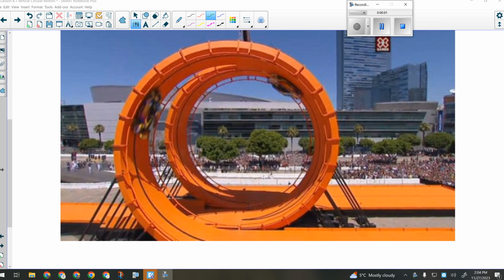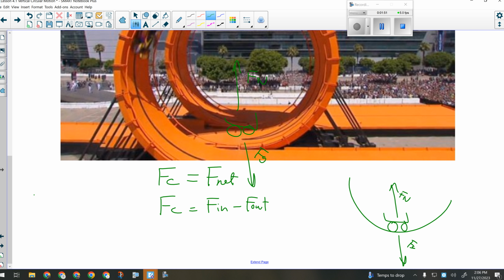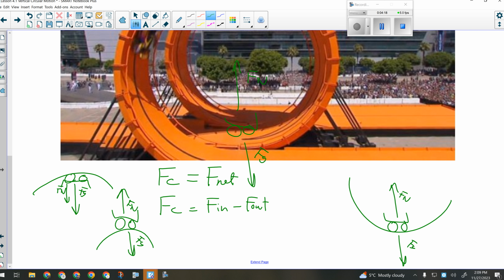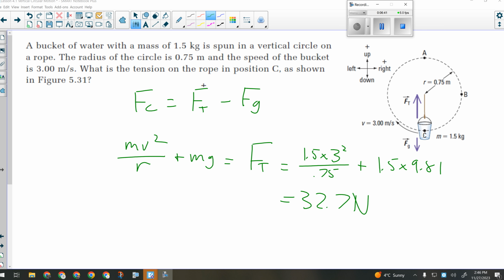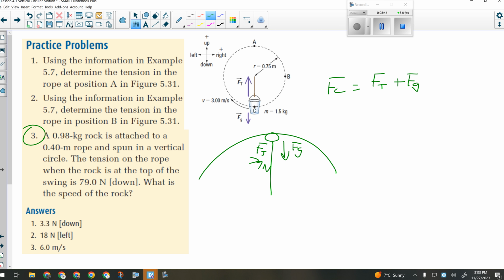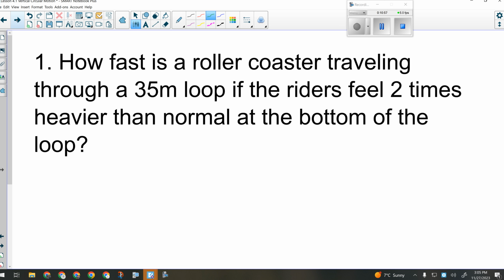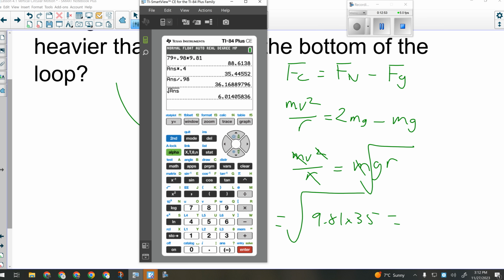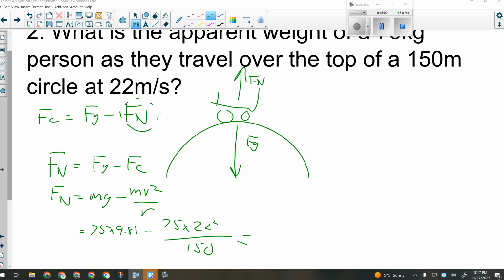Physics 20 Circular Motion Lesson 4.3 Vertical Circular Motion